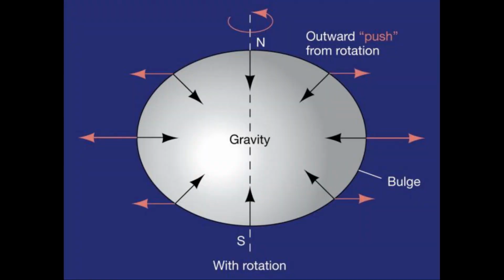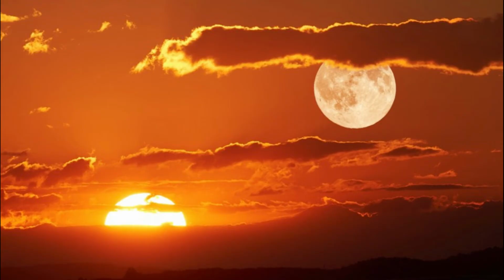Is Earth a Sphere? - explained with CENTRIPETAL FORCE and TIDES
I explain what causes the Earth to be spherical and not spherical. I interpret it in terms of gravity, centripetal force, and tidal forces in their simplest possible form.